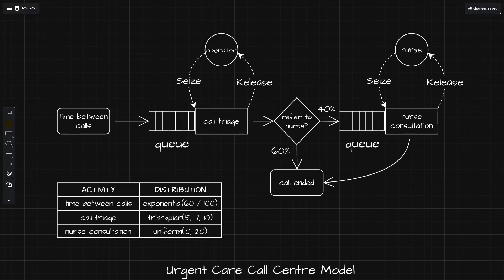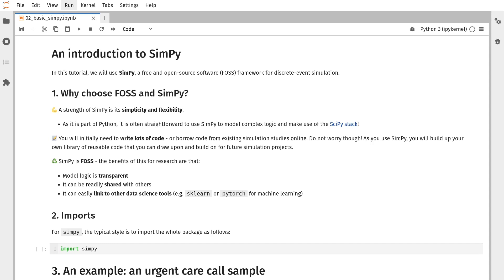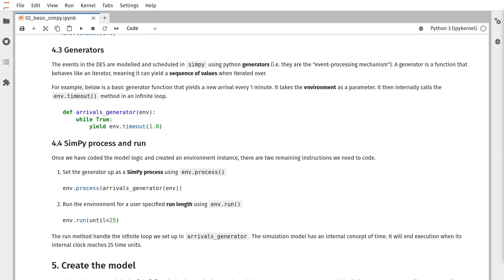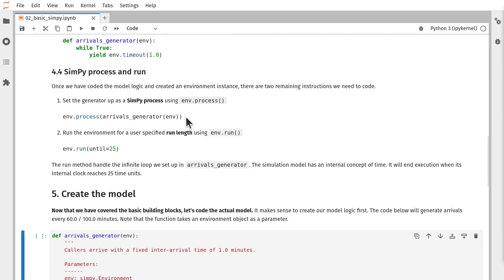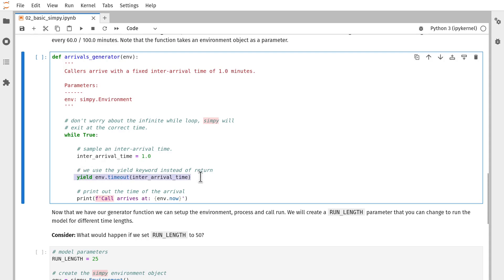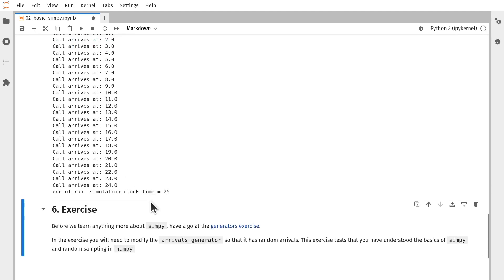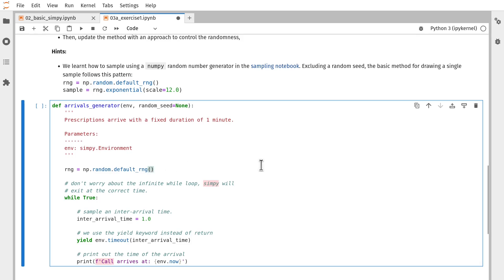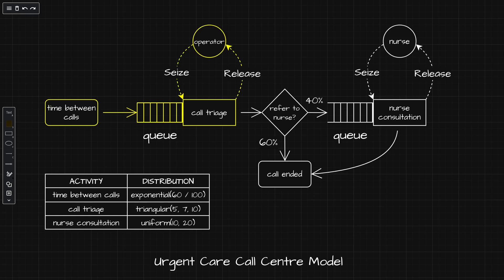SimPy Basics | Code your first DES PART2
Simpy is a discrete-event simulation package in Python. This video will explain the basics of the simpy package and apply it to modelling the arrival process at a healthcare call centre.

Discrete-event simulation in Python! This series will teach you how to code a DES model in Python, numpy, simpy and streamlit.  and share some tips from about how to structure your sampling code in real studies.

👏 Thanks goes to the awesome simpy team! In the video I am using simpy 4.1.1

Chapters:
0:00 Overview of call centre project
0:33 Introduction to simpy
1:55 simpy environments
2:08 simpy processes
4:54 deterministic arrivals
6:41 run script
7:47 stochastic arrivals exercise
8:33 solution
10:42 Next steps